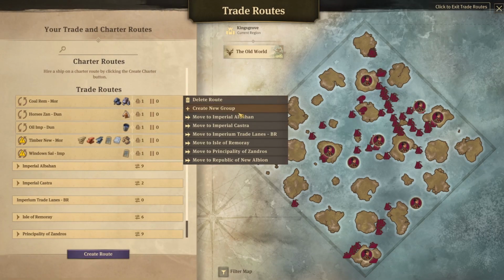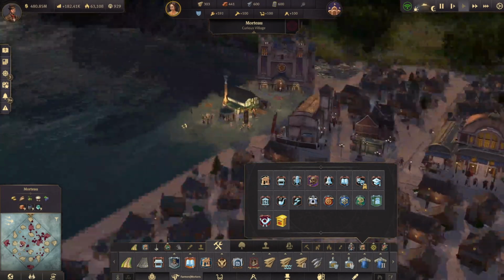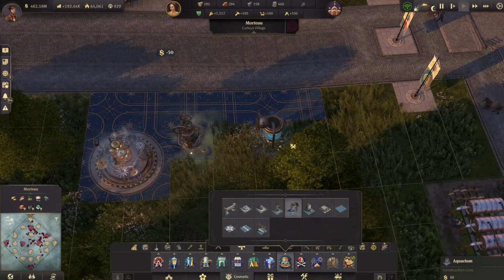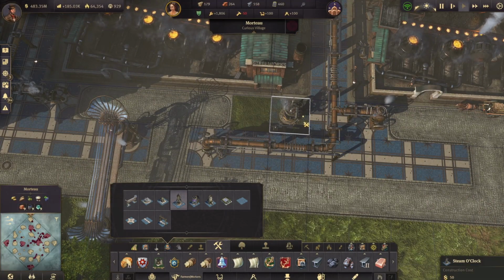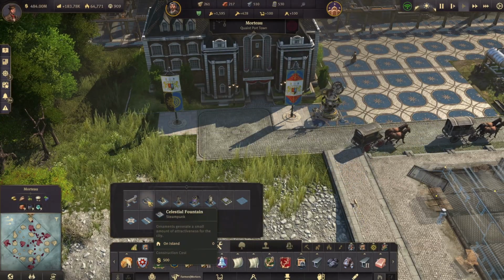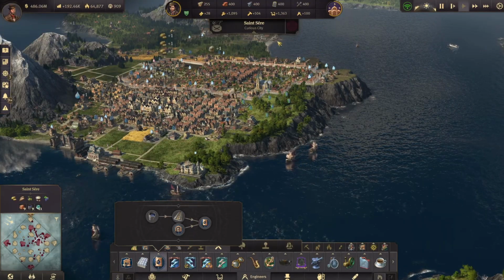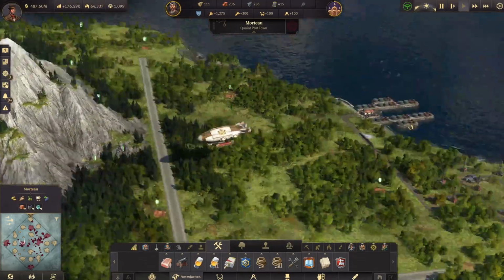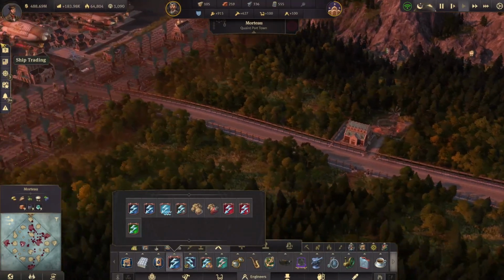INDUSTRIAL STEAMPUNK ISLAND! - Anno 1800 160+ Modded Campaign in 2025 (Episode 41)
The Isle of Morteau was once the Industrial hub of the Kingdom of Sapin.  The mines on the island are not currently accessible since the III Legion's attack.  Yet now the Imperium shall facilitate Morteau's reconstruction, albeit with a little of our influences!

Mod List:

Old World:

RANTIAN IMPERIUM BANNERS
Kingsgrove
Military Attention – Logistics & Population
Military Attention – Ships
Military Attention – Airships
Military Attention – Pirates
Military Attention – Legendary AI
The Perfect Specialists & Items Pack
Almost 100 Hot Air Balloons
Noblesse Oblige
River Slots OW/NW
Streets & Railways
Jakob’s Industrial Cities
Nate’s Windmill
Jakob’s City Variations
Biogas Production
Diagonal Residences
Pescatarians
Alternative Needs
Diagonal Harbor
Large Fishery
Industrial Lubricant Silo
Industrial Low Tier Productions
Revival of the Low Tier Goods
New Docklands
Downtown
21 Legendary Items
Subway Network 2.0
Ornamental Trains
Old World Chapels
Old World Paper Mill
Bigger Harbour
Bigger Oil Pump
Harborlife
Ship Capacity
Ornamental Palace
Fenced Trees
Electric Lighting
Cultural Ornament Variants
Construction Sites
Great Eastern Specialist
Worker Ornaments
Plaza Decoration
AI Shipyard
Ruins on Takeover
Grand Monuments
Imperio Shipyard
City Hall
Smoggy City
Municpal Theatre
Trainstations & Hotels
White City-Palace/Museum Expanion
Post Offices
Landflak
Huge Oil Deposit
Research Everything
National Civic Hall
Old Town
Old World Cathedral
Central Hall (Train Station)
Get On The Train
White City-Palace/Museum
Townhall-Monument
Trainstations & Hotels
The Belgian Specialists Pack
The Belgian Recipes
Gymnasium School
Cathedral of Commerce
Imperio Trade Union
Imperio Shipyard
Bank Branch
Farmer School
The Queen's Clocktower
Music To My Ears
Bourse – Stock Exchange
[Skin] Roman Variety Theatre
[Skin] Casino (Members Club
[Skinpack] London Suburbs
Tramp Steamer
RMS Gigantania
Gas Works
Metropolic Skyline
Industrial Ornaments
Street Trees and Mediterranean Foliage
Pellets Powerplant
Fire_Station_MU
Police_Station_MU
Hospital_MU
Streets_Related_MU
Tourists_Alternative_Buildings_MU
Rockefellers_Dream_MU
Marketplaces_MU
Skyline_New_Era_MU
A_Modified_Ornamnents_Tab_MU
Pavements_MU
Worlds_New_Depots_MU
Rockefellers_Dream_MU
Worlds_New_Depots_MU
Shared_Objects_MU
Rails_Related_MU
Trelawney Quest Skip
Old & New World Quest Skip
Palace Increased Range
Build on the Water
Jorgensen's Church
Culture Modules as Ornaments
AJ's 1805 - Ships of the Line
Ornamental Restauraunt/Bar/Cafe
Ford Model T Replacer + New Vehicle
Flicker Fix
Marble Slabs

New World:

New World Tourism
New Docklands
Orchard Rework
Jakob’s New World Cities
NW Commuter Pier
Jalea & Mezcal Integration
The Wholesome Hacienda Overhaul
NW Expanded
New World Cathedral
Glasshouses for Orchid Farms
Colossus of the New World: Finding Mayabeque
New World Palace
Mayan Tresures for Anno 1800
Jungle Expedition Ornaments
London Suburbs

Enbesa:

Enbesan Commuter Pier
Enbesa Traders
Museum, Zoo, Botanical Garden in Enbesa
Enbesa Legendary Seeds
Enbesa Tourism
Safari to Old Enbesa
Extended Fertiliser Works
Extended Enbesa
Enbesa Quest Skip
Streets of Enbesa Improved
Enbesa Mail Integration

Arctic:

Bigger Gas Pump Radius
Arctic Commuter Pier
Inuit Trade Gas
Airship Hangar Unlocked
Arctic Quest Skip
Ornaments Arctic
Hackner’s Arctic Crafting Costs Reduced
Extended Arctic
Arctic Fishery
Arctic Harbourmaster
Arctic Fish Smokery
Arctic Hunting Revision
Extended Arctic
Arctic Silo
The Arctic Zoo
Pavements_MU
Quay Streets for Enbesa and Arctic
Arctic Technicians Research

Anno 1800™ – Lead the Industrial Revolution! Welcome to the dawn of the Industrial Age. The path you choose will define your world. Are you an innovator or an exploiter? A conqueror or a liberator? How the world remembers your name is up to you.